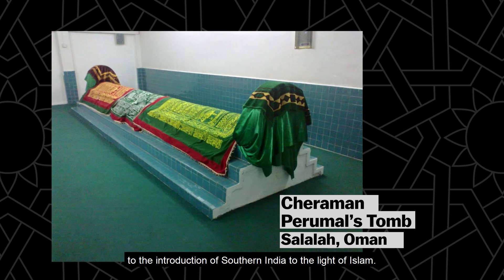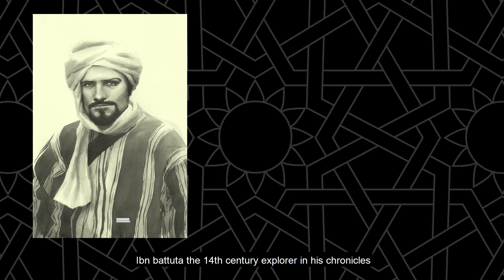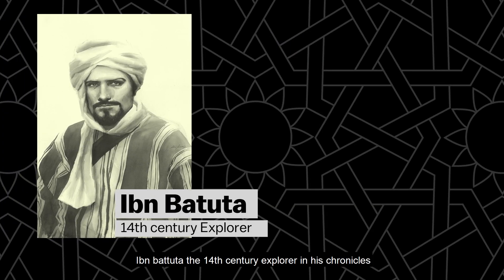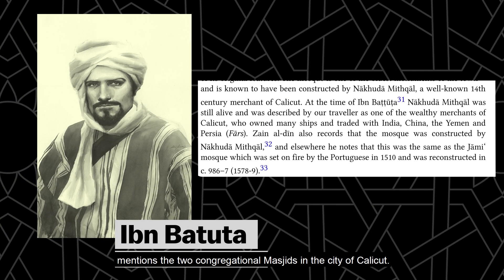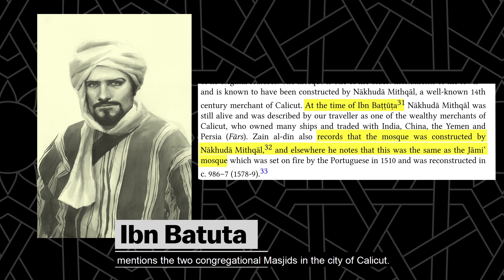The Monsoon Mosques of Malabar by Abdul Hannan & Thoufeeq K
The Monsoon Mosques Of Malabar

The Monsoon winds led the Arab Muslim traders to various parts of South Asia, including Malabar. Malabar later became one of the prominent regions to be influenced by the Arabs and the light of Islam they had carried with them in their virtues. Islam in Malabar accepted forms of culture that were in accordance with to its rules and absorbed them to form a unique cultural amalgamation with local cultures.

The Monsoon mosques explored in this video are prime examples of the bond shared between Islam and local cultures in Malabar. With a special attention given to the architectural design, we explore these mosques as lived space that shapes Muslim sociality and as center of resistance against colonialism and Islamophobia.

This work is just an overview and not a comprehensive documentation of Monsoon mosques.

by Abdul Hannan & Thoufeeq K

Script: Zaki Hamdan
Narration: Kadeeja Haneen
Editing: Zaki Hamdan, Abdul Hannan
Research: Basil Islam, Nabeel EP, Muhammed Shihad

Footages:
Michael Rogge
Wild Films India

Qawm